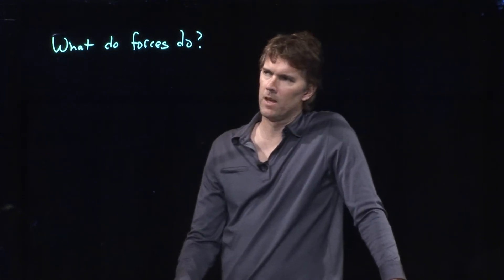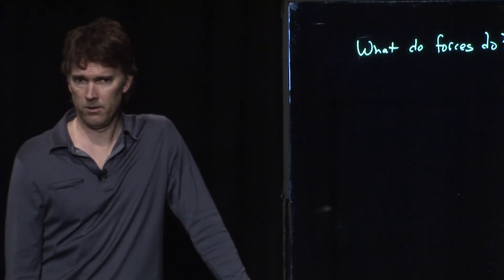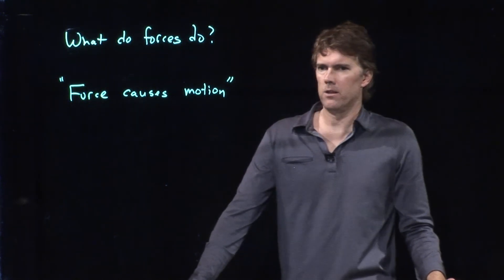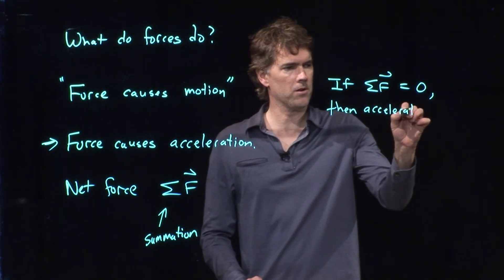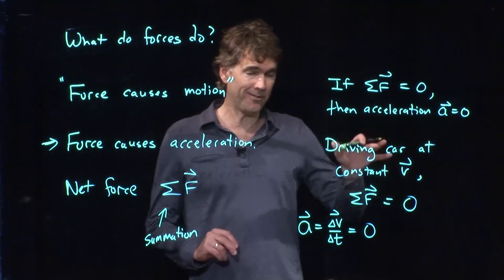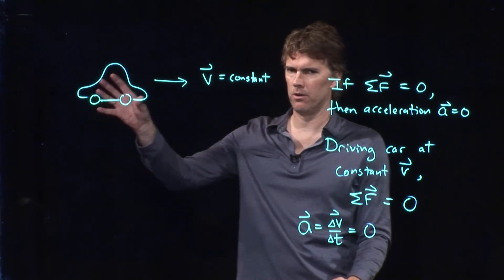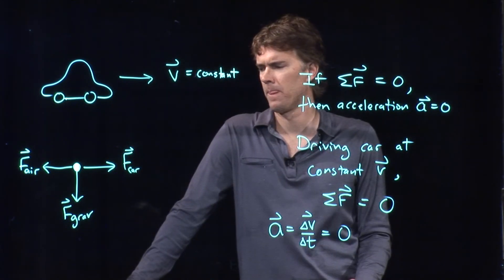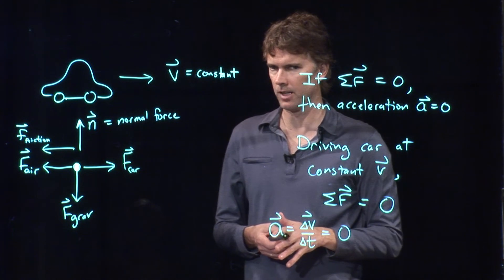What do forces do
Okay, we've learned that there are forces in the universe, but what do they actually do?